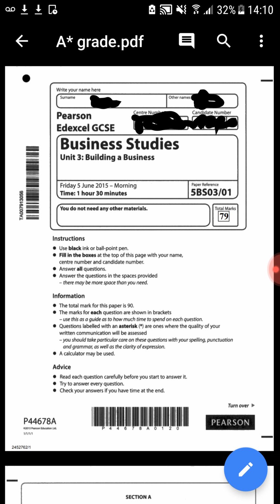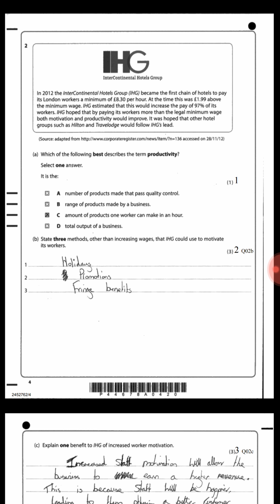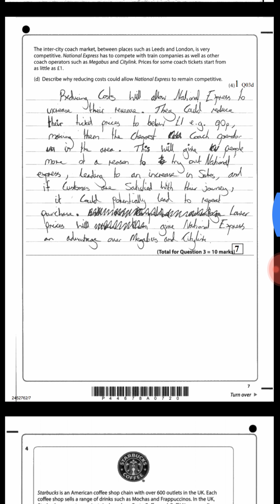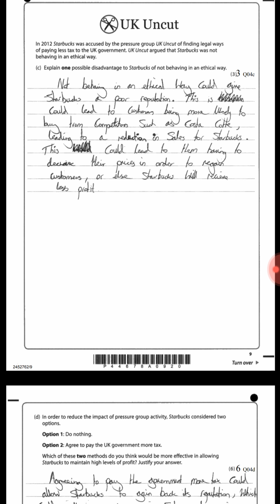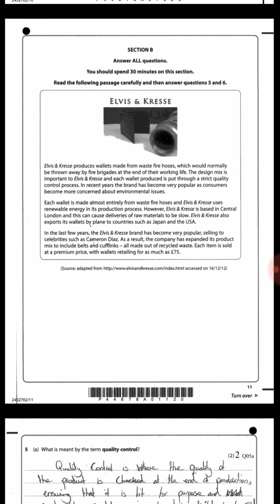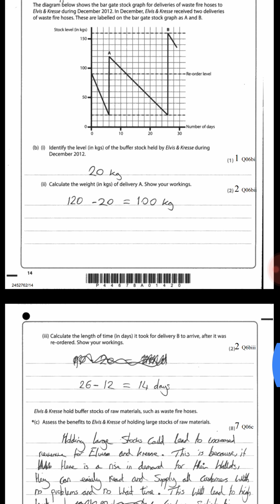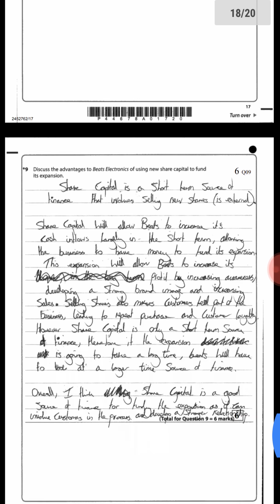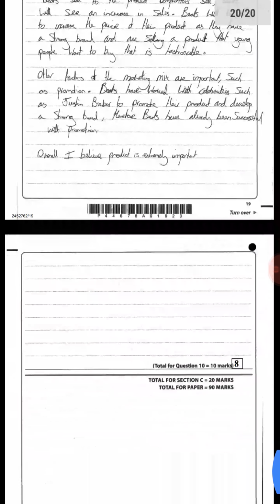Unit 3 Paper walk through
June 2015 paper